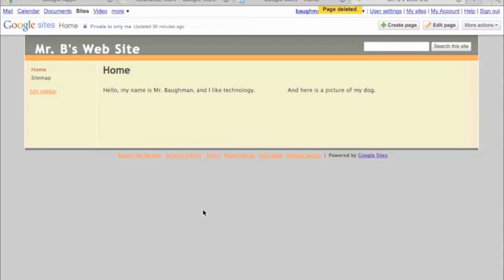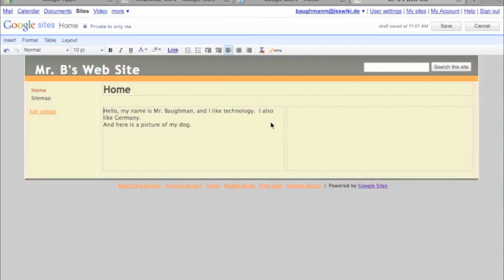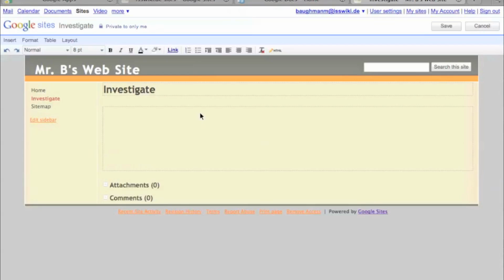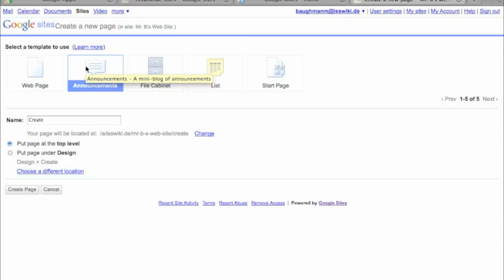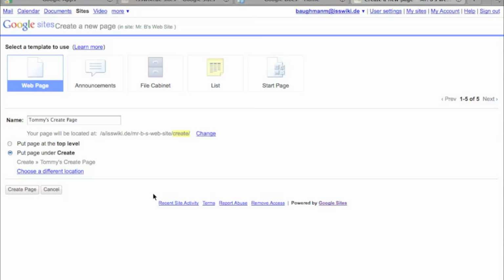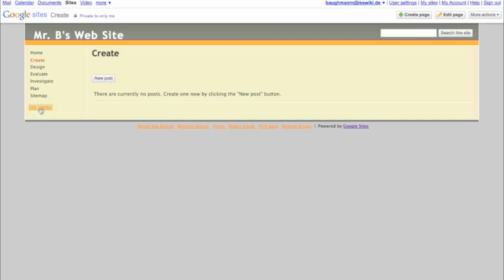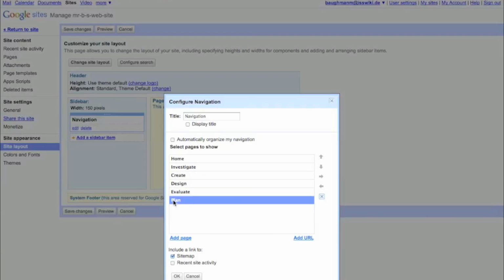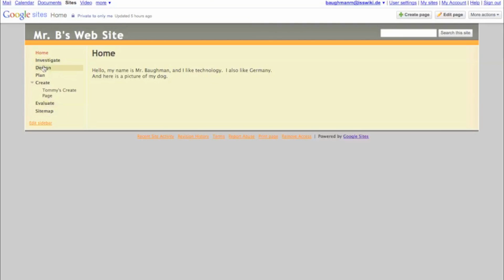Google Sites 2.mov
How to edit and add pages, and how to rearrange the sidebar.